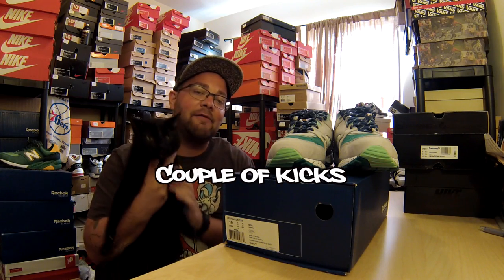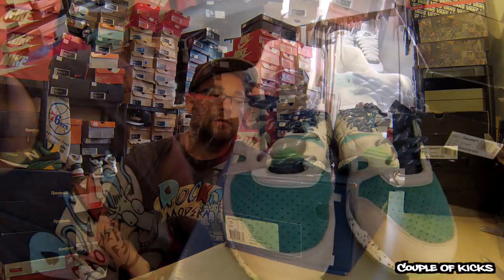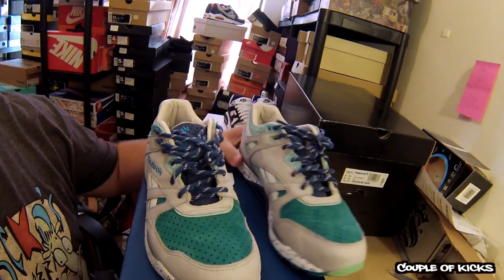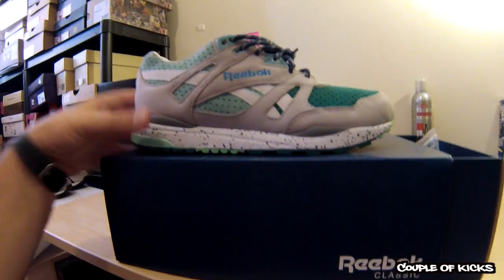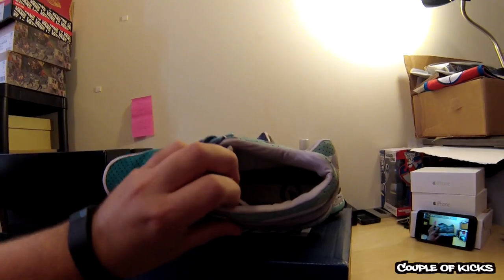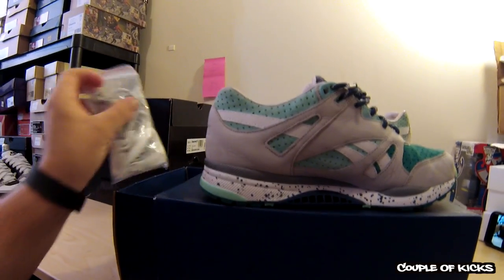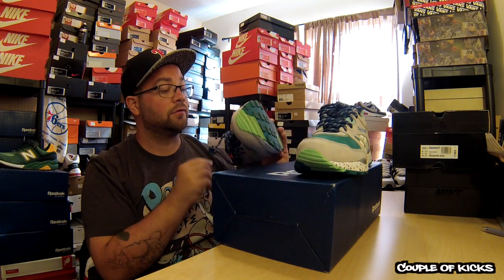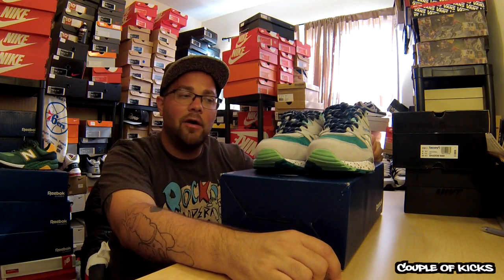Reebok Ventilator x Sneaker Politics "3 Lakes" - Couple of Kicks Episode 16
Sneaker Politics x Reebok Ventilator "3 Lakes" - Couple of Kicks Episode 16